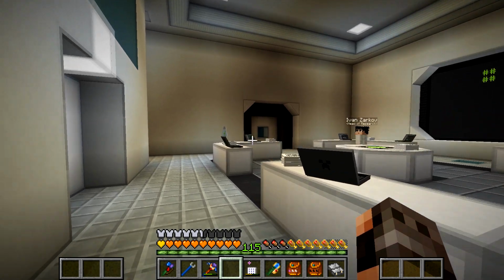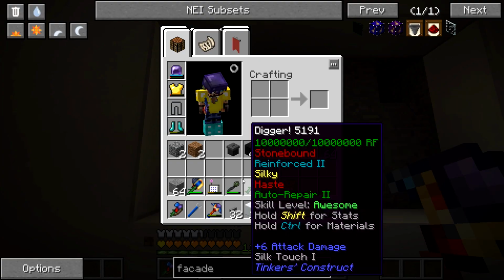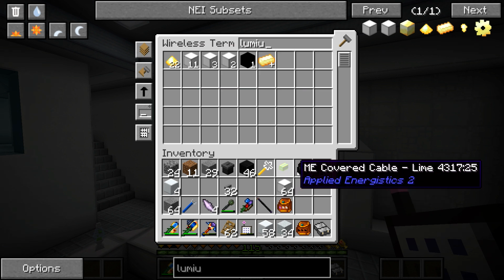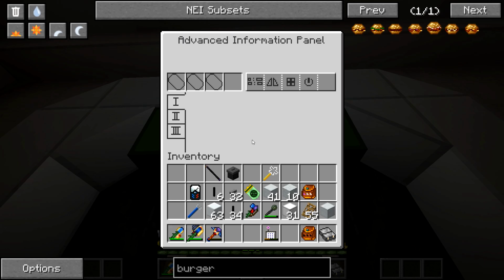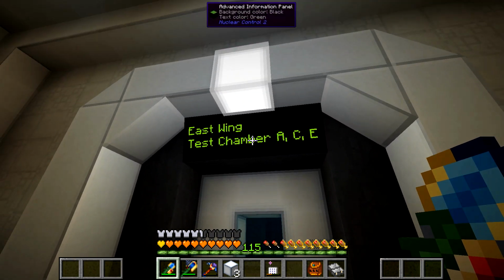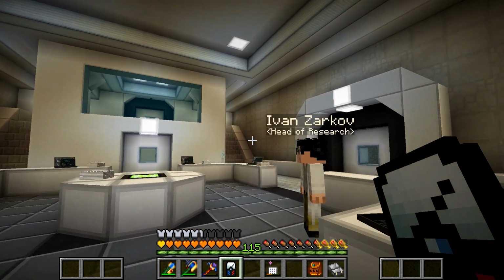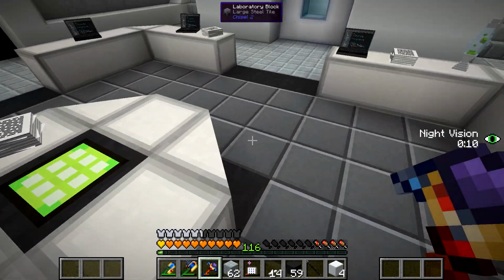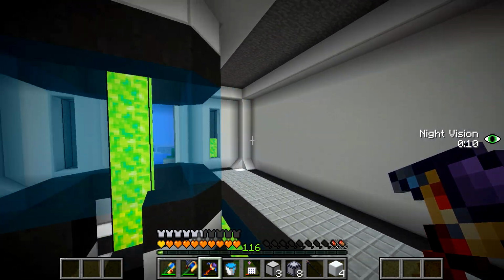Iskall's Modded Minecraft - S2E107 - Polishing Up & Pack Update! (Minecraft 1.7.10)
Modded Minecraft by Iskall. This is a survival focused technical & magical minecraft modpack available through Feed The Beast - Survival Stories.

Seed for the world: 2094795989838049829 (Generated using Survival Stories 2.0, then re-generated using Survival Stories 2.3)

If you want to play Survival Stories, download the FeedTheBeast (FTB) Launcher, click the "Third Party Packs", and enter the code "survivalstories" - Let me know how it goes in your world! :)

Mod list on demand
AppliedEnergistics2
ArmorStatusHUD
Baubles_PrincessEdition
BiblioCraft
BiblioWoods_BiomesOPlenty
BiblioWoods_Forestry
BiblioWoods_Natura
BiomesOPlenty
BloodMagic
Botania
BuildCraft
Carpenter's Blocks
Chisel
CodeChickenCore
CoFHCore-[1.7.10]3.0.0B3-26.jar
CoFHLib-[1.7.10]1.0.0B3-20.jar
CompactSolars
ComputerCraft
CrystalWing
DamageIndicators
DenseOres
EnderStorage
EquivalentExchange3
extrautilities-1.1.0f.jar
Factorization
FloatingRuins
Forestry
IndustrialCraft2
InventoryTweaks
IronChests
Jabba
JourneyMap
Mantle
MineFactoryReloaded-[1.7.10]2.8.0RC2-557.jar
ModularForcefieldSystem
Morpheus
Natura
NotEnoughItems
NotEnoughItems_Addons
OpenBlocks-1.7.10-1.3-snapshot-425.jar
OpenEye
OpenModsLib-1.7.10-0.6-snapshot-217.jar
PneumaticCraft
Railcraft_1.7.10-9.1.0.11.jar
RedstoneArsenal-[1.7.10]1.1.0B3-8.jar
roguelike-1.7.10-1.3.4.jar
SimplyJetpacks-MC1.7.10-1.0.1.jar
StatusEffectHUD
StevesCarts
TConstruct_mc1.7.10_1.6.0d36.jar
ThermalExpansion-[1.7.10]4.0.0B3-11.jar
ThermalFoundation-[1.7.10]1.0.0B1-6.jar
TinkersMechworks
TinkersTooltips
TwilightForest
Waila
Witchery
Ender IO
Thaumcraft 4.2
Mystcraft
EnhancedPortals
SpecialMobs
Steves Factory Manager (SFM)
Lucky Block